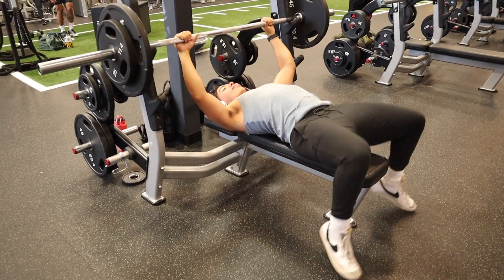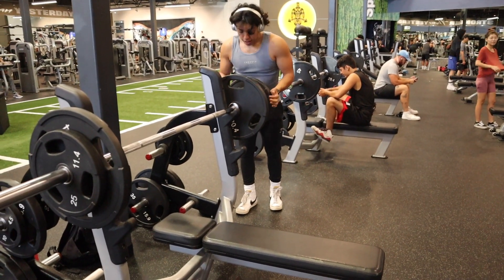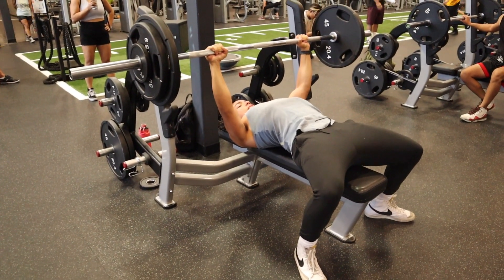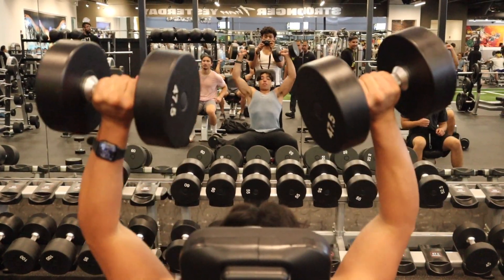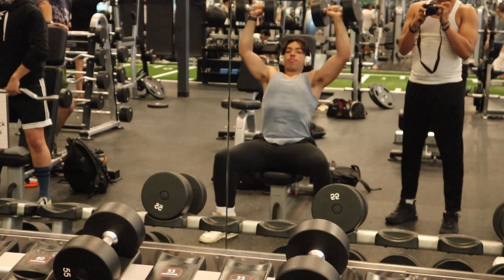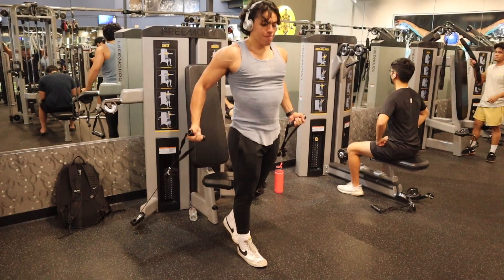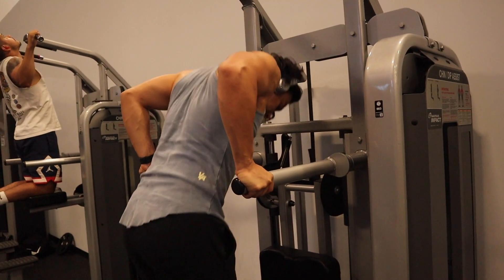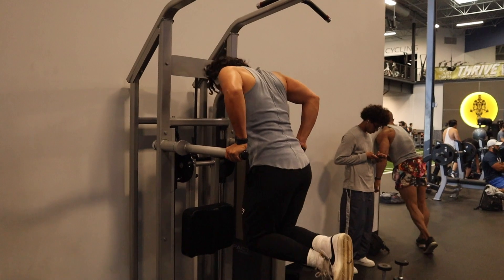HOW TO INCREASE YOUR BENCH PRESS| PUSH DAY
what's up boiiis I'ma take you through my full push day I'm going do a voiceover and I'm gonna tell you guys what goes through my mind each workout, tips and cues to help you guys improve in your lifts and feeling the muscles that you're supposed to be feeling on each exercise don't forget to subscribe thank you for all SUPPORT love y'all